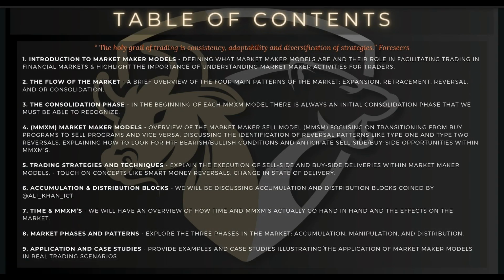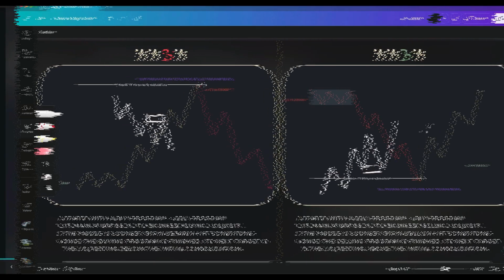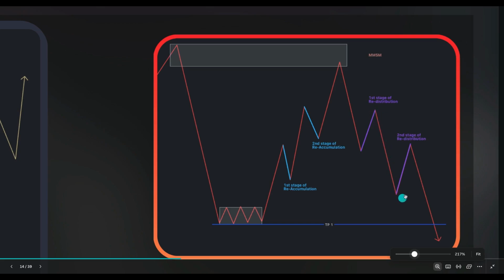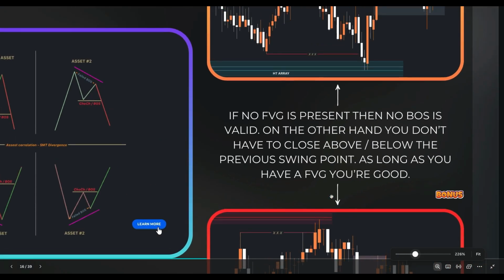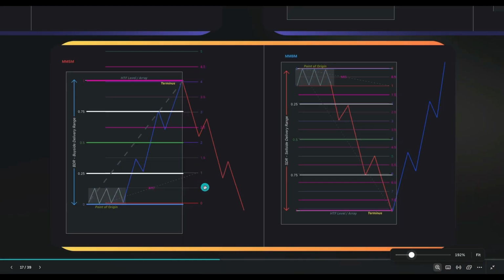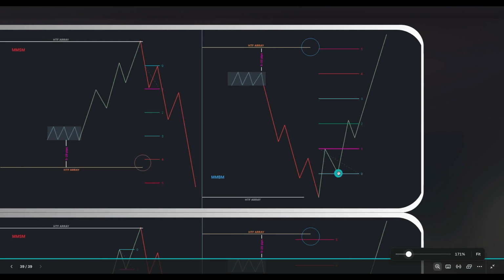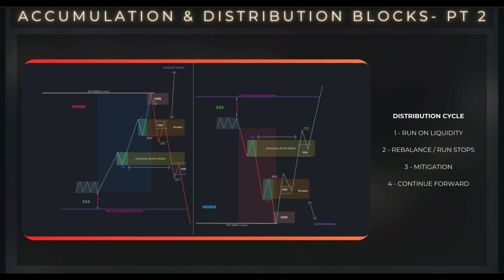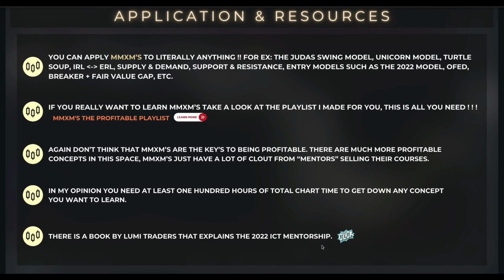NO BS ICT EXPLAINED: EP #8 - Market Maker Models (MMXM's)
👨‍🏫 Discover the best foundational insights into Market Maker Models and learn how to trade them effectively! In this video, we break down key concepts, provide detailed explanations, and show you practical trading methods to enhance your market skills. Don't miss out on this essential guide to mastering Market Maker Models.

👏 Credits: @SirPickle_ @Ali Khan @LumiTraders
👉 Lumi Traders Ebook